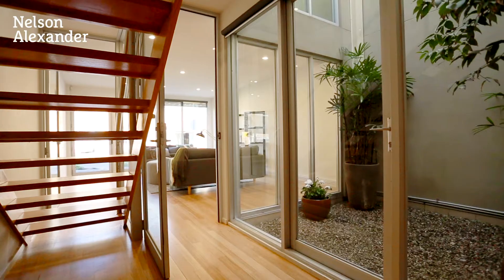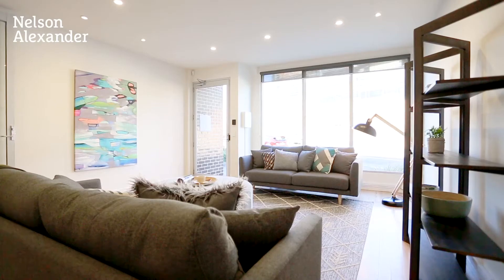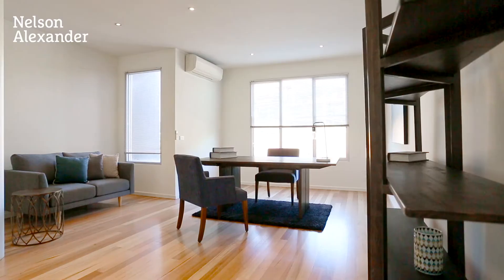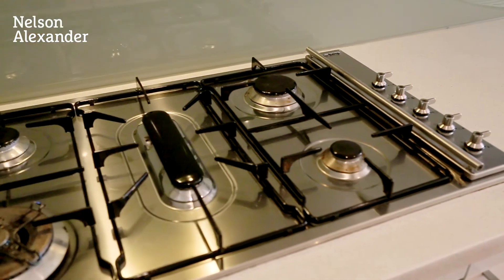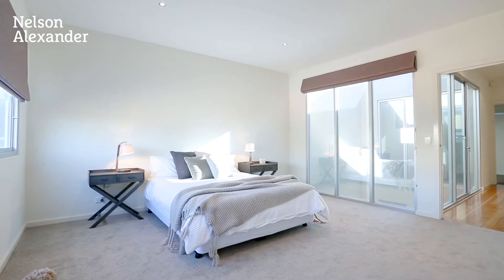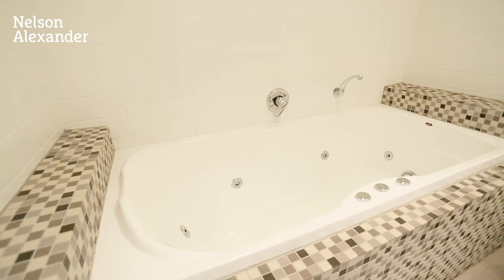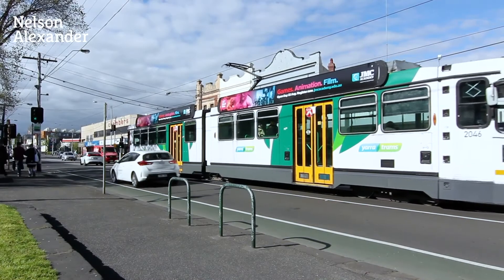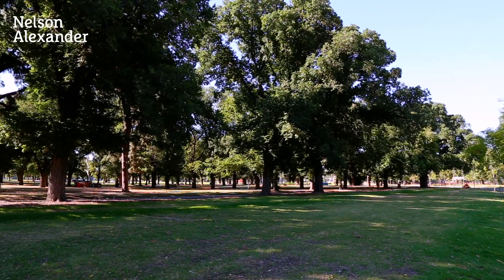109 Fergie Street, Fitzroy North For Sale by Michael Fry of Nelson Alexander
or call Michael Fry on

This contemporary three-level residence, situated moments from North Fitzroy Village cafes and shops, presents an exceptional city-fringe lifestyle opportunity with its family-sized proportions, first-class features and profusion of natural light throughout. Endlessly versatile and cleverly zoned, the home's free-flowing design highlights four spacious bedrooms (master with Juliette balcony and city views), stylish ensuite, two additional bathrooms and guest powder room (fourth WC). Flexible open spaces include a spacious living area or home office, lounge/study and expansive open-plan family/dining enhanced by a stone-bench kitchen with Smeg cooking appliances and dishwasher. Add to this heating and cooling throughout, solid hardwood floors, European laundry, plus a sunny entertainers' terrace (from the living area) and four-car garage (r/c) with internal entry. St Georges Road trams virtually at your doorstep, it's also walking distance to primary and secondary schools, Capital City Trail as well as the open spaces of Edinburgh Gardens.